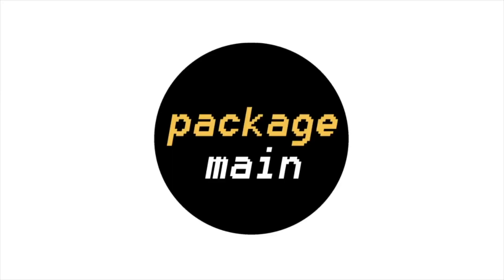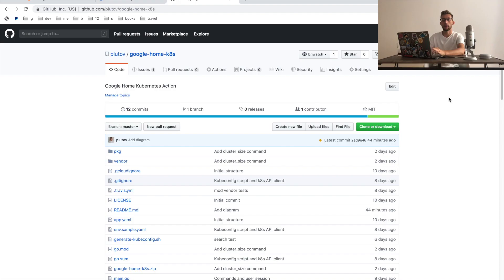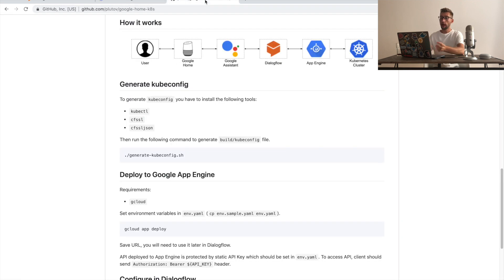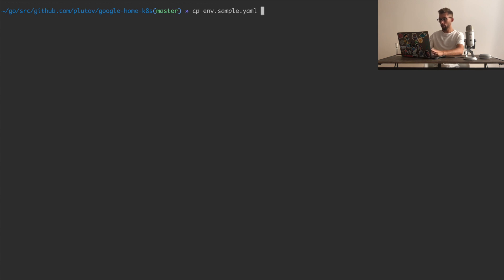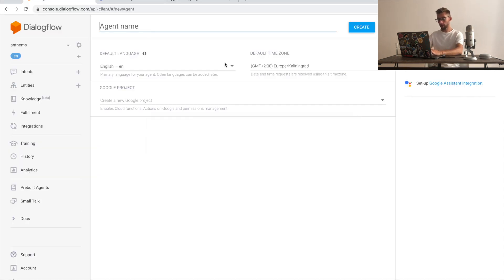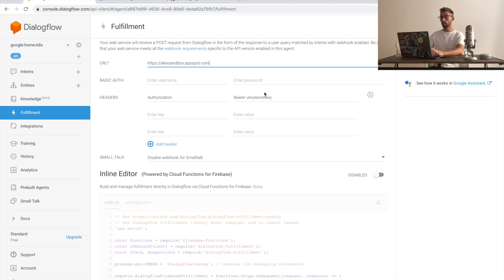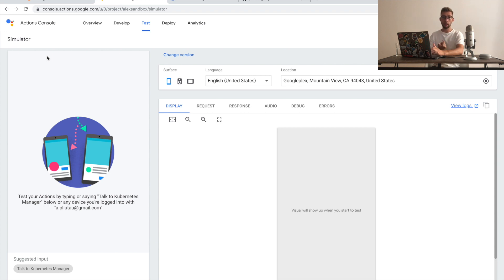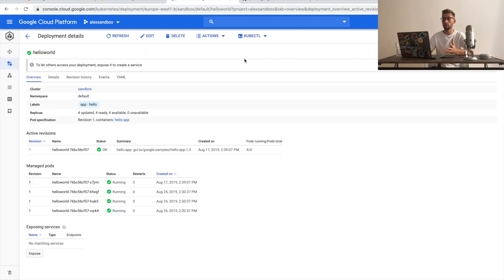Google Home Action to manage your Kubernetes cluster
In this video, we will deploy a Google Home Action to manage Kubernetes cluster via voice commands.